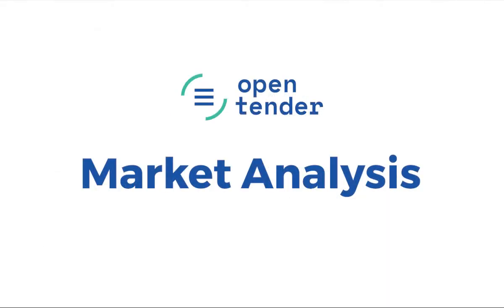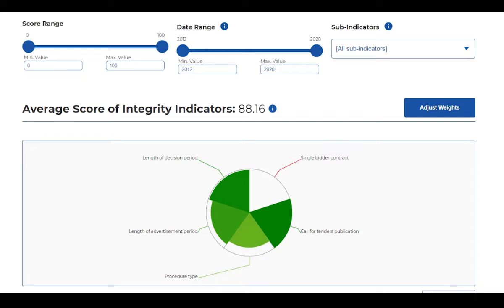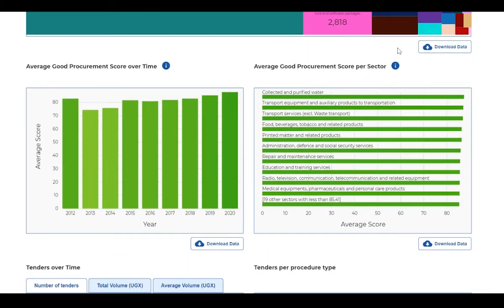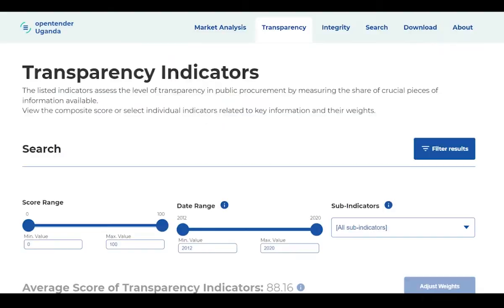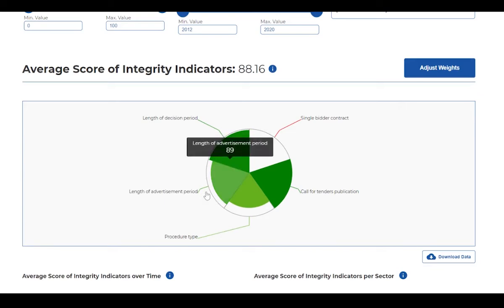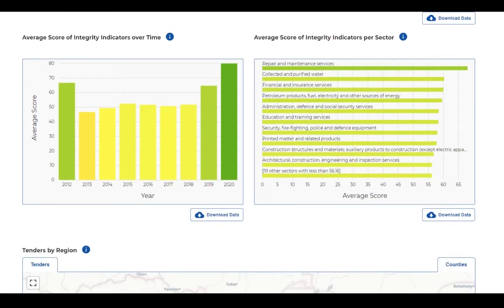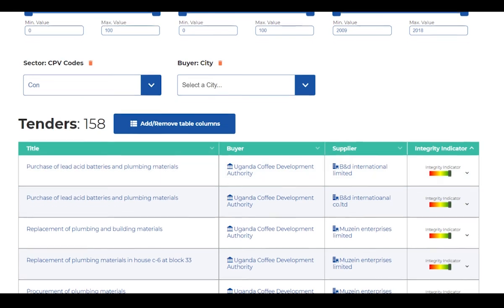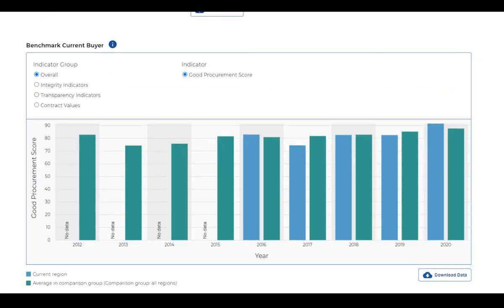Opentender Tutorial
Opentender is a website where you can analyse a country’s public procurement data to see how governments are buying goods, works and services - we call it a data analytics portal. The portal allows you to visualise public procurement in various ways, from getting an overall picture of how much is spent on what, to drilling down into the details of individual tenders. The aim is to allow a range of stakeholders - including the public and civil society groups, government regulators and even law enforcement agencies, and companies that bid for contracts - to see how public procurement is conducted. As well as making the data available, we have built a series of indicators that allow users to evaluate the process and outcomes of procurement according to standards of transparency and integrity, so that we can identify corruption risks and better hold governments to account about how they spend public money. This video will explain the key functions of open tender and give you a short demonstration of how to use them.